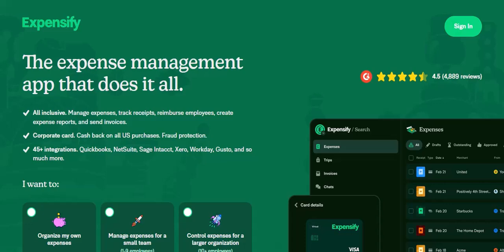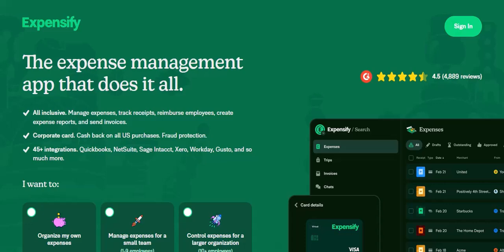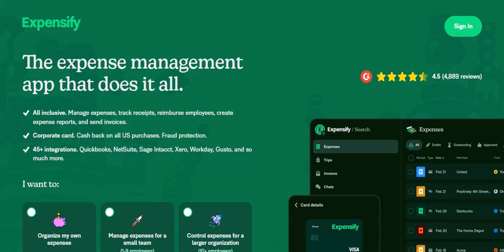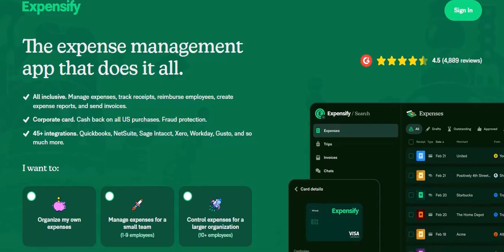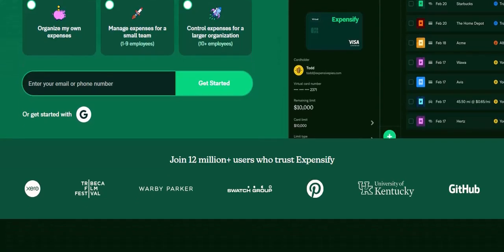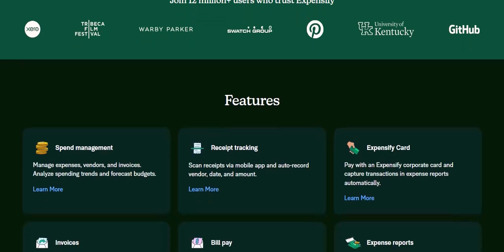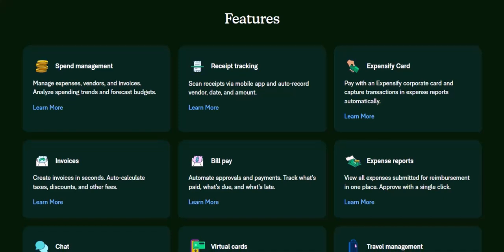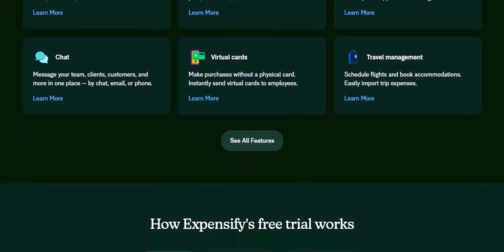Does Expensify have a free trial?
In this video we talk about Does Expensify have a free trial